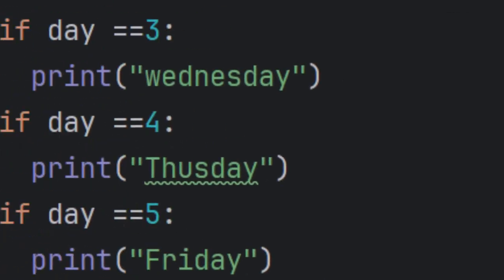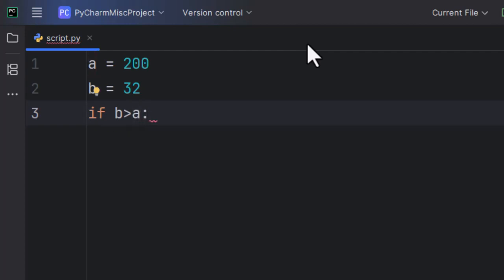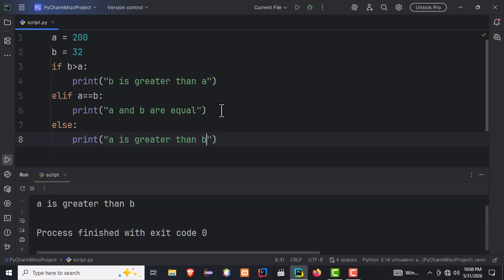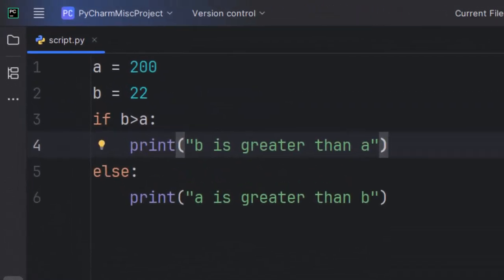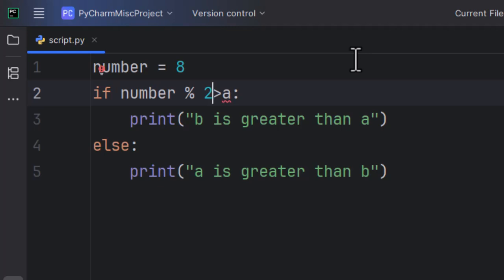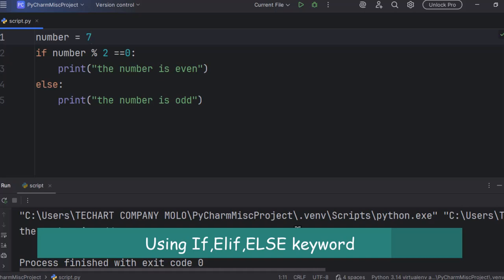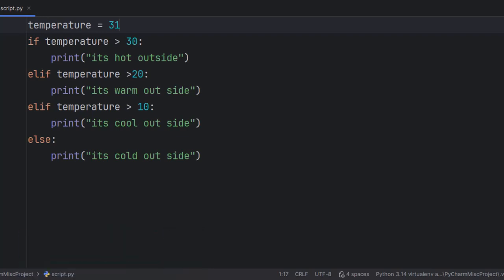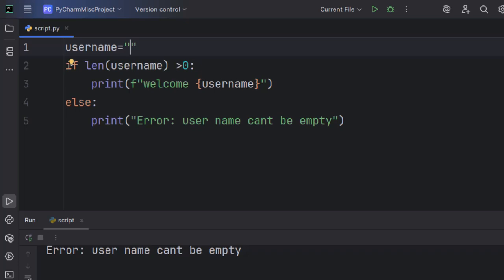Python programming language for beginners lesson-27-Else,elif and if statement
In this lesson, we conclude our series on conditional logic by combining if, elif, and else statements. Learn how to structure complex decision-making in your Python programs.